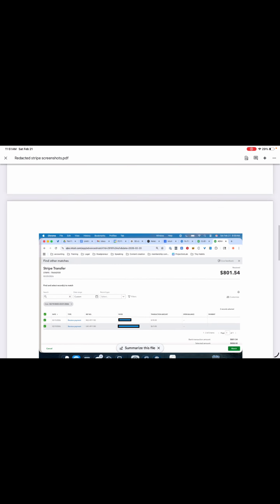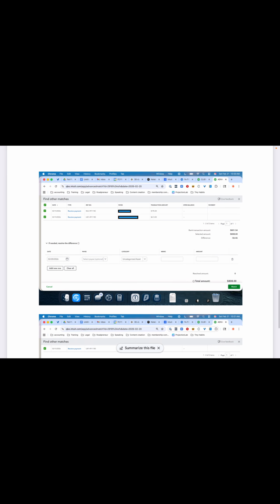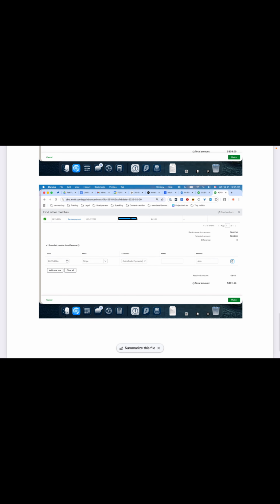Why This Stripe Deposit Doesn’t Match